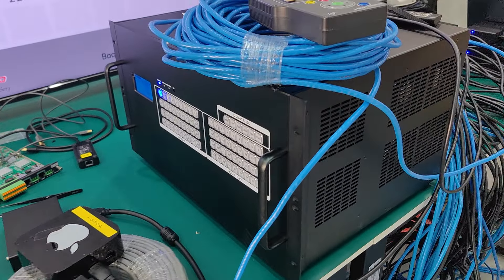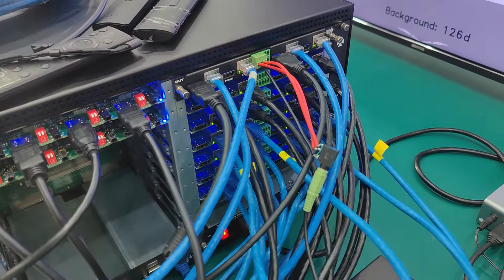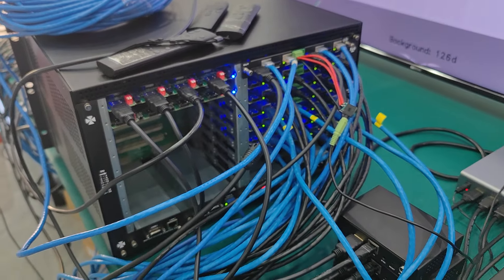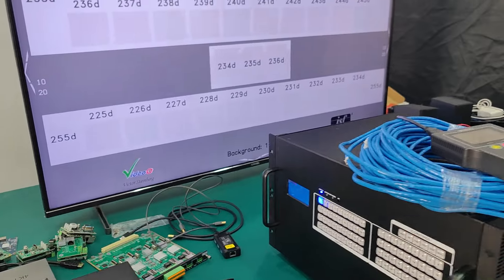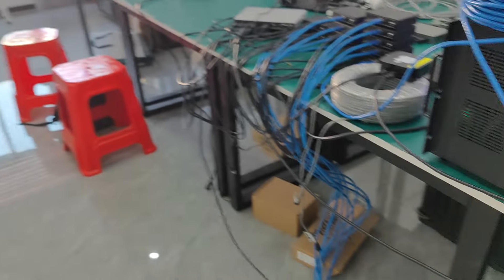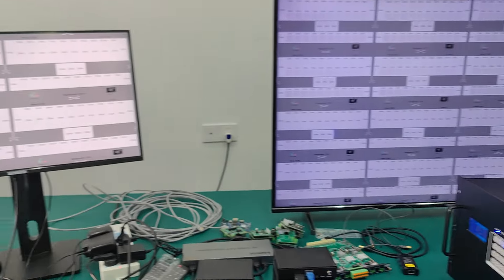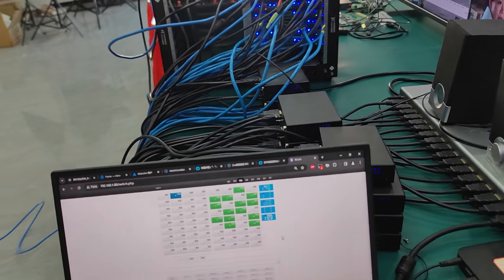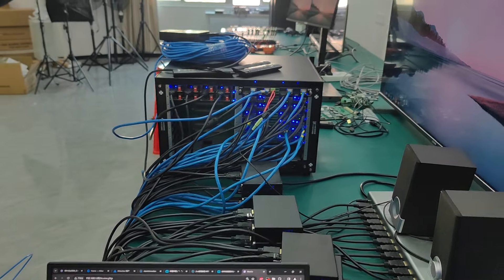New coming CAT output cards with HDMI loopout up to 450ft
Support  seamless switching
Video Wall